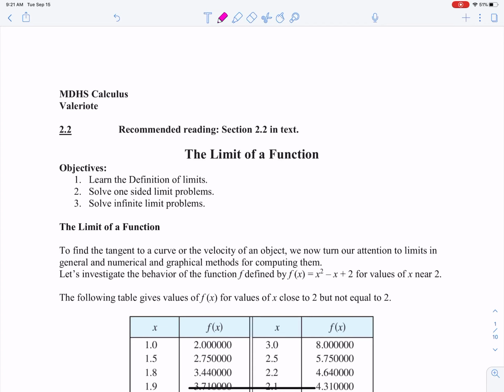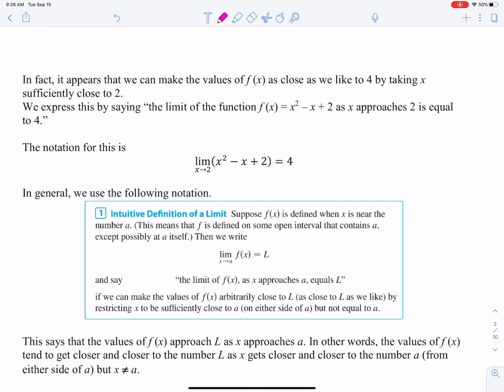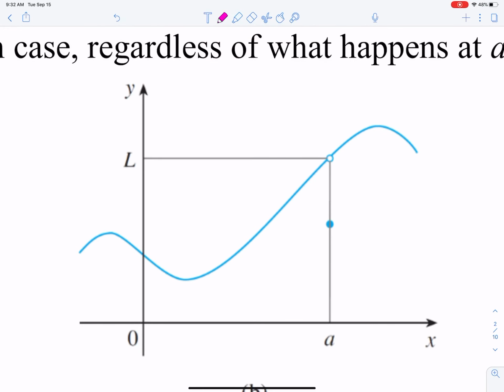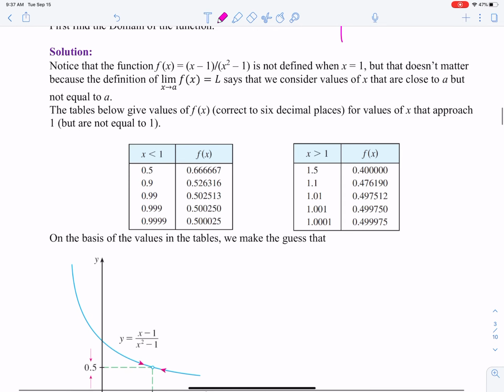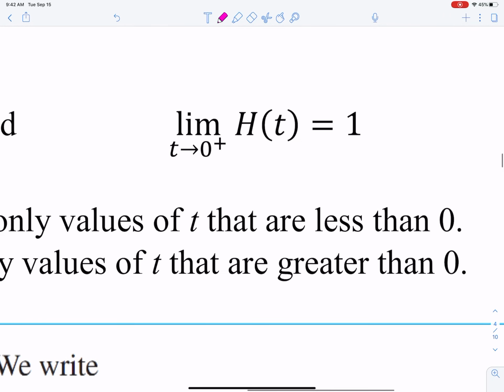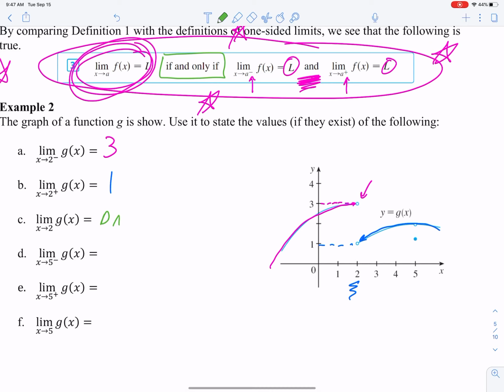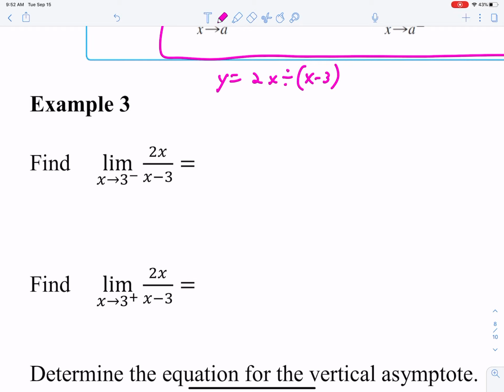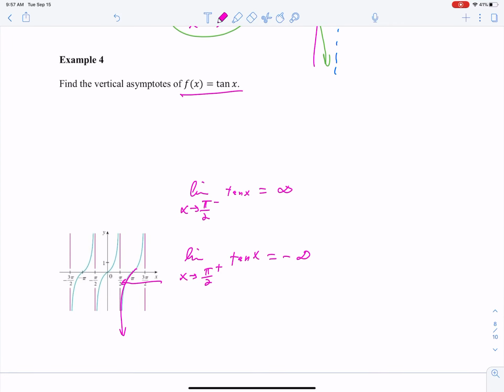SCC Valeriote Math 180 Lecture 2.2 The Limit of a Function